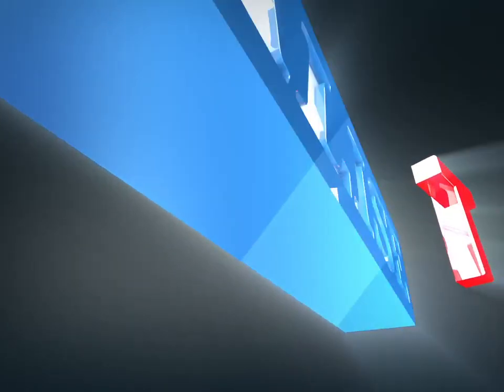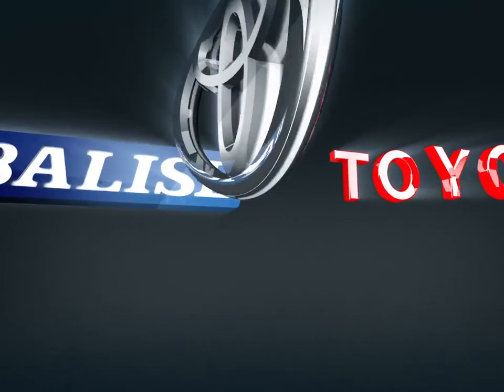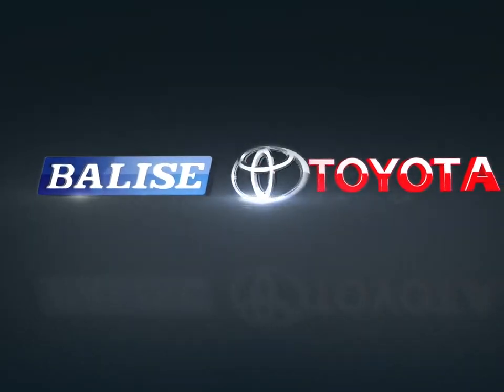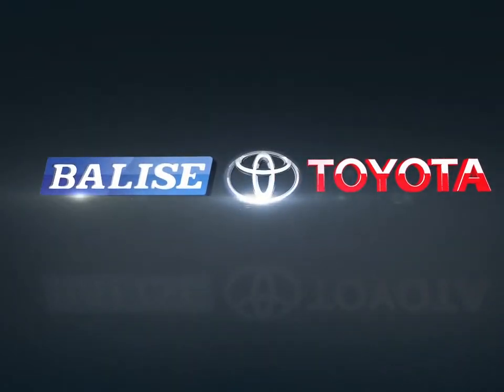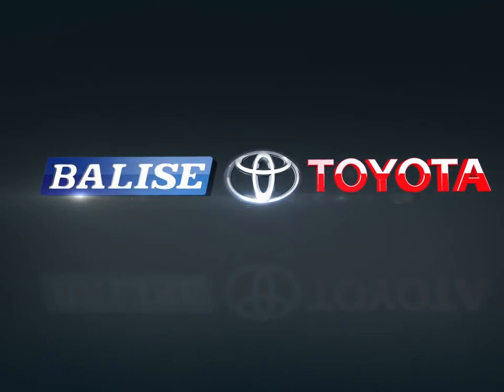2014 Nissan Frontier | Balise Toyota of Warwick | 1N6AD0EV2EN750181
Video uploaded via YouTube Data API V3 using the Java library on Fri Oct 16 12:05:28 EDT 2020